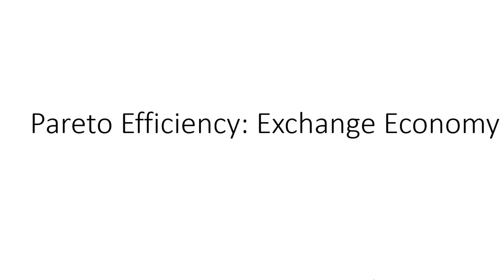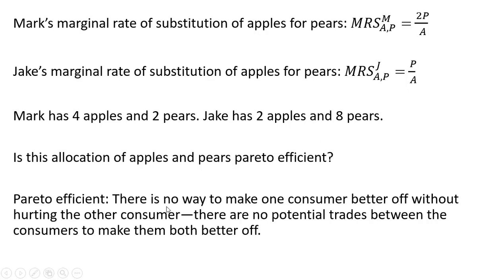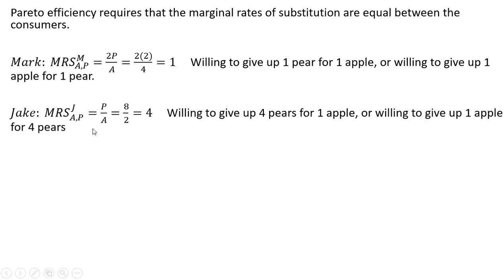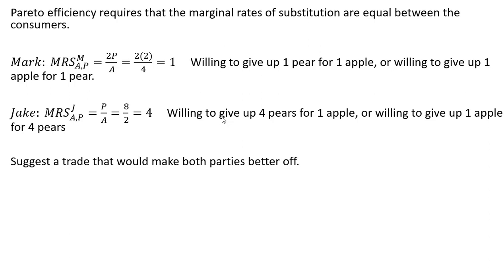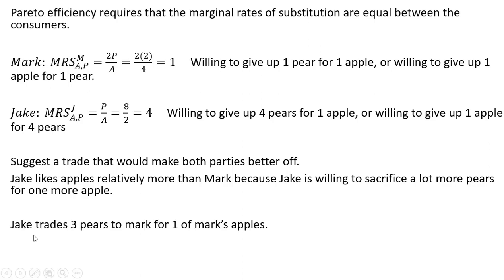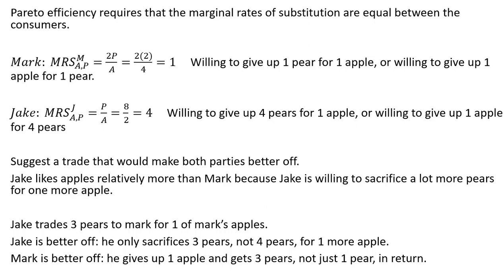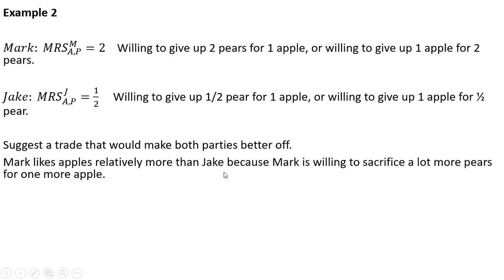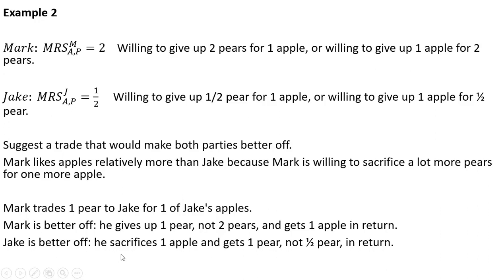Pareto Efficient Trades: Exchange Economy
Determining whether an allocation is Pareto efficient, and giving examples of Pareto efficient trades.